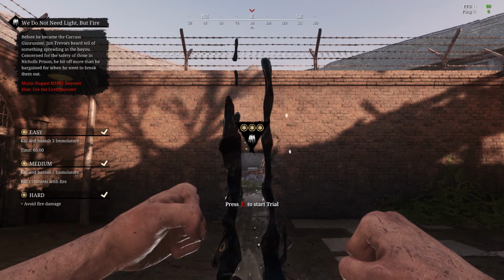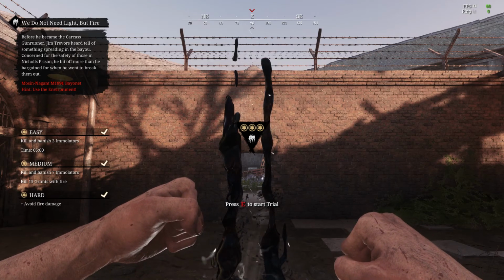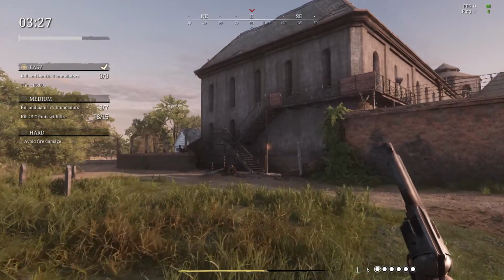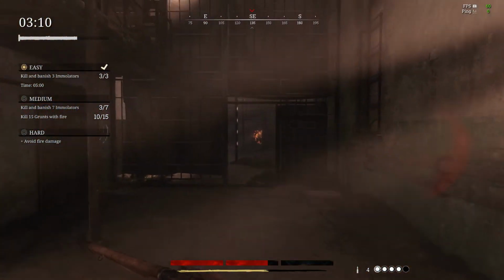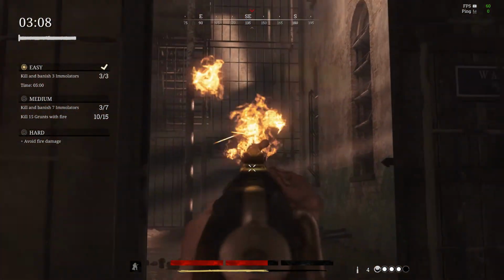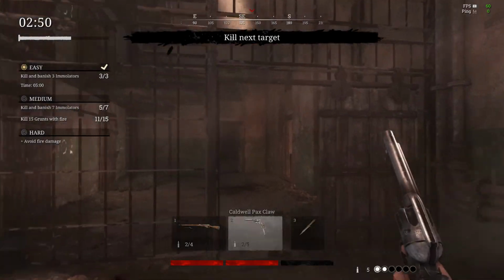Hunt: Showdown Trials Guide - "We Do Not Need Light, But Fire"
Hey everyone, The Cartographer here carrying on with our Hunt: Showdown Trials guide.

Today I'll be showing you how to do "We Do Not Need Light, But Fire". As usual it will follow a three part format including an intro, a method section where I may not do the run perfectly but describe the basic methodology and common pitfalls and tips. Finally I'll round off with my first 3 star run for the trial performed when I was fairly new to the game.

Please like and subscribe if you found it useful and let me know how you got on with the trial, if you find anything else that others may find useful or just to share that you did it!

Timings:

0:00 Introduction
0:50 Methodology
6:37 3 Star Run